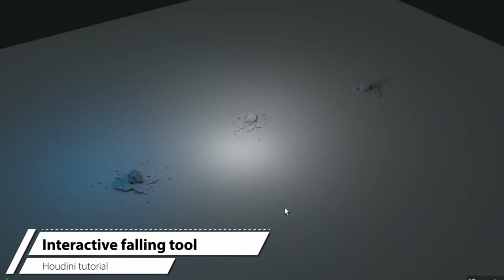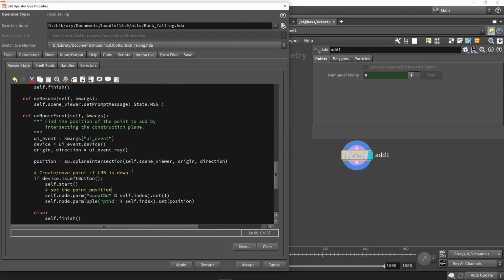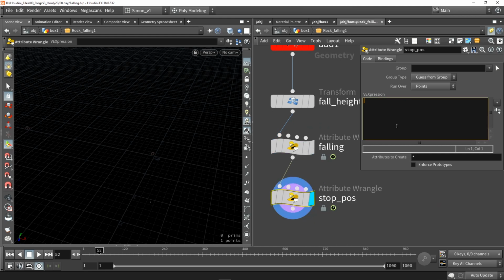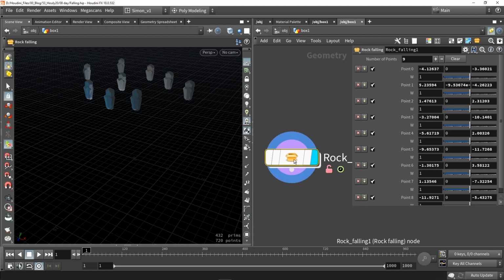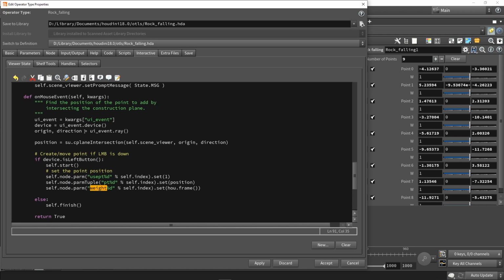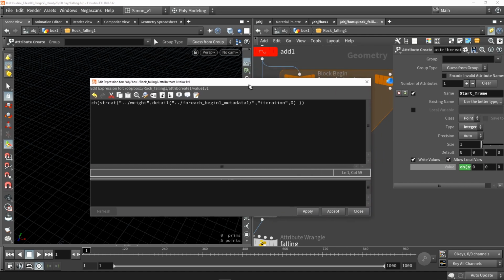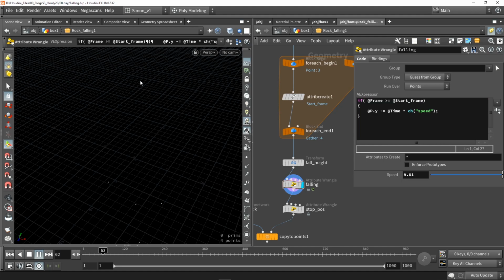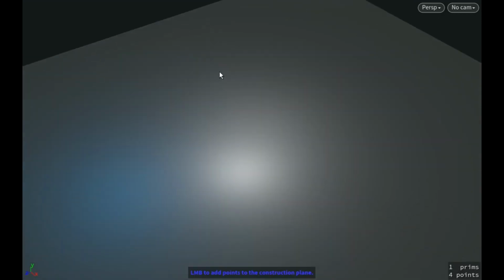Interactive Falling tool || Houdini Tutorial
This video will show how to make a python tool that spawns rocks and let them fall down. It can be a fun and fast way to create scenes with a lot of debris and destruction. In the video I will start from scratch so you can follow along, I do recommend that you have a good understanding of Houdini before following the video.

This tool was made during the Houly challenge and took around 2 hours to build. It was a real fun tool to make and has a lot of potential. The tool is more a prototype of an idea, this shows how to make interactive tools with Houdini.

If you want to challenge yourself this can be a cool tool to keep improving on. Like adding more debris details, better collision detection, more interactive options,.